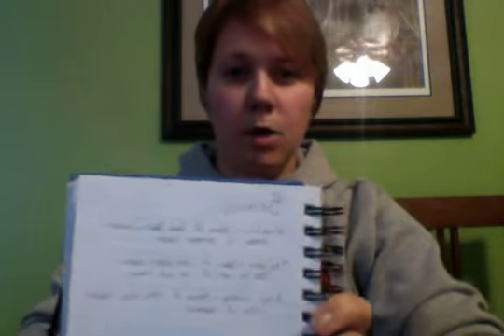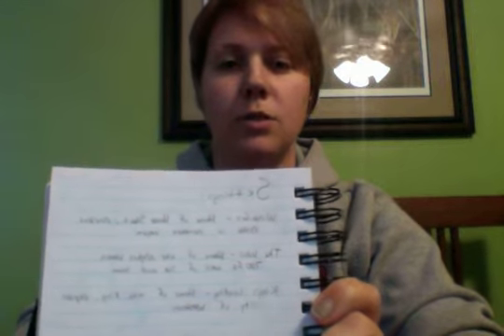LIM Interactive Journal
Video explanation of my Interactive Journal for SLP 572- Literacy